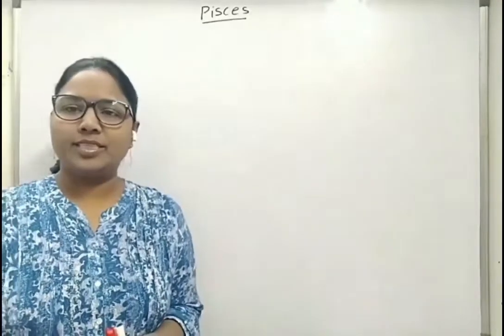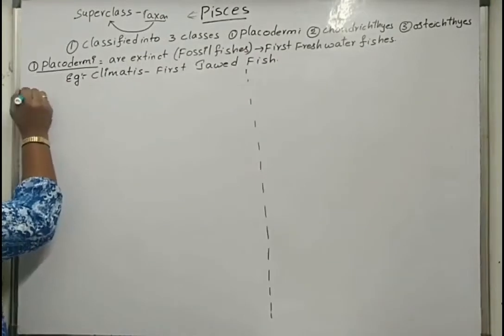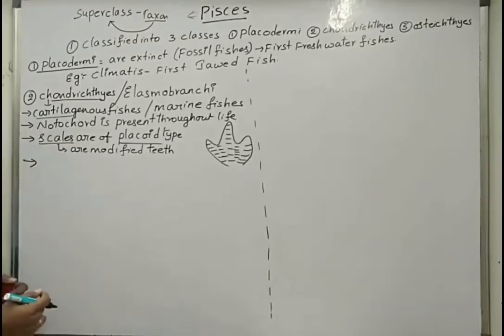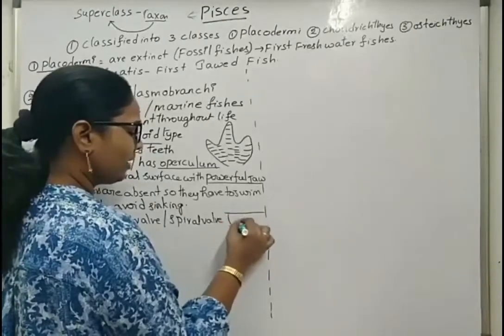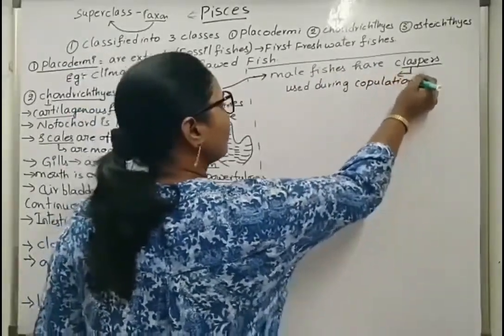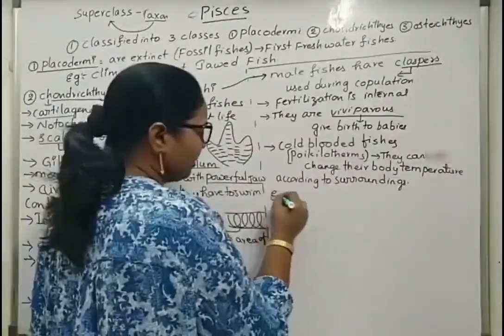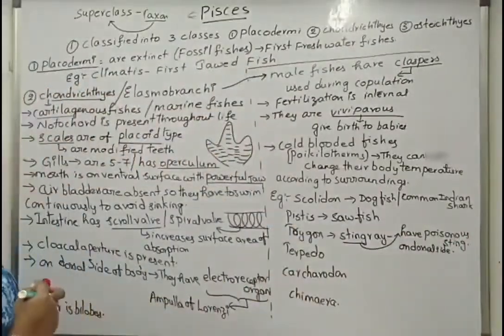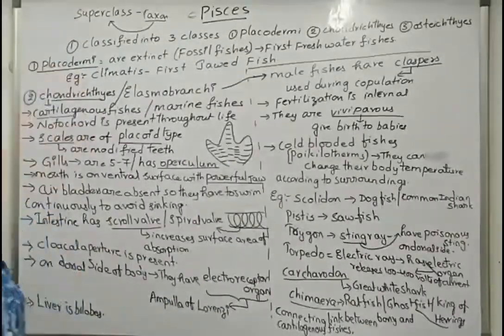Pisces, Part -25